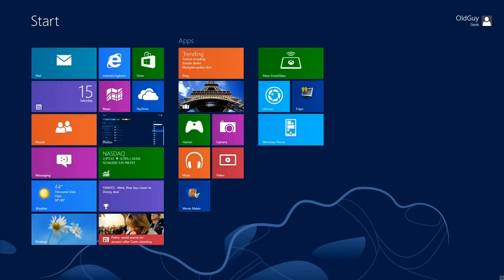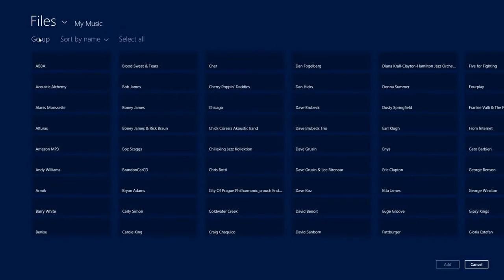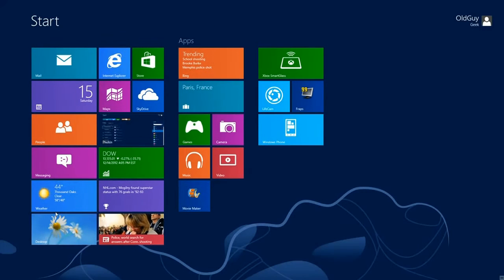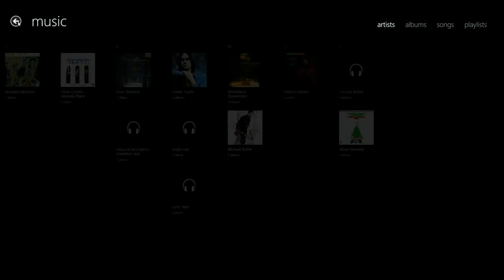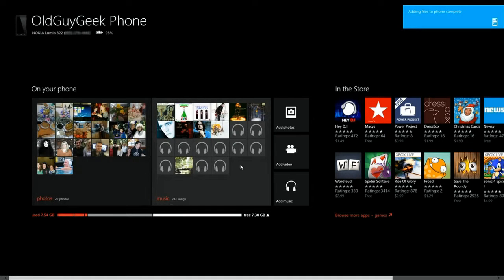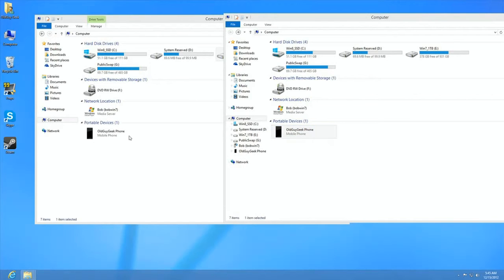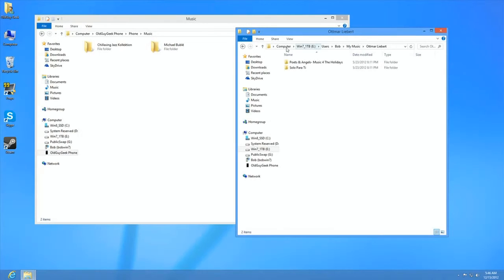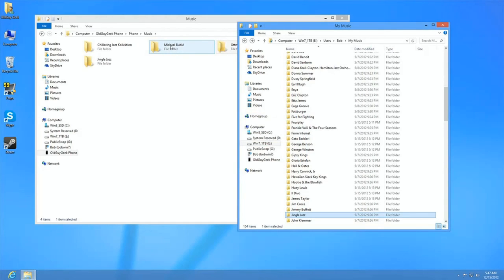Windows 8 Phone Move Music or Other Files to Your Phone via USB Cable